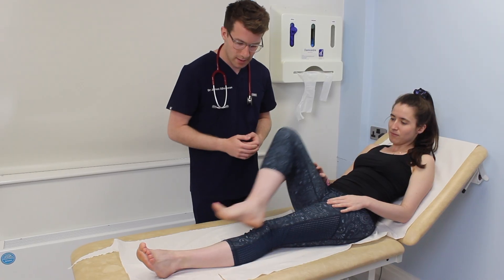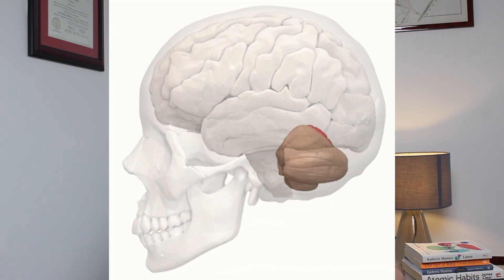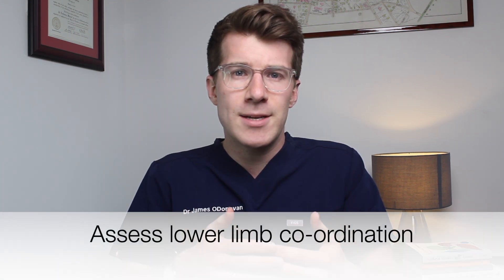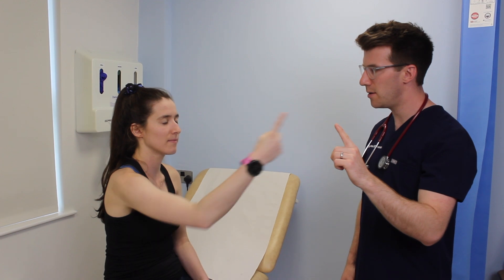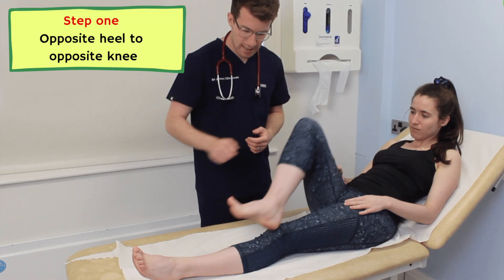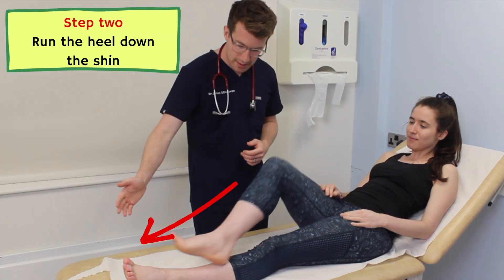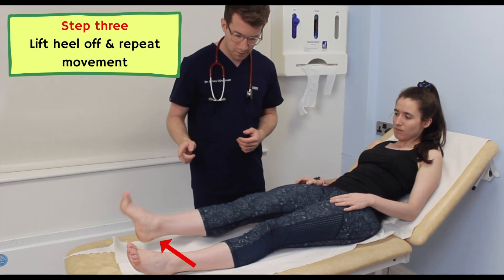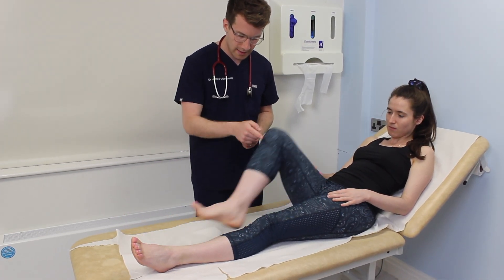How to perform a HEEL-TO-SHIN TEST to assess CO-ORDINATION | Neurological Cerebellar Exam Skills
In this video we cover cover an in-depth analysis of the heel-to-shin test including the theoretical background of why you perform it and then a practical demonstration of how to do it.

This assessment typically forms part of a neurological examination; specifically when you are concerned about cerebellar pathology.

The heel shin test is a good way to assess lower limb coordination and when the patient completes the movement, the sequencing of steps should be done smoothly.

A poorly coordinated test is termed DYSMETRIA.